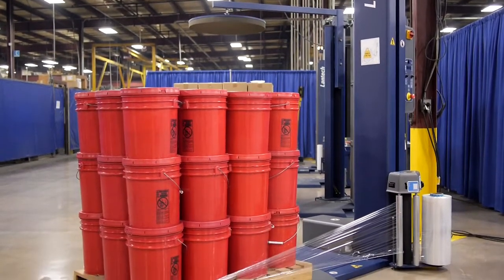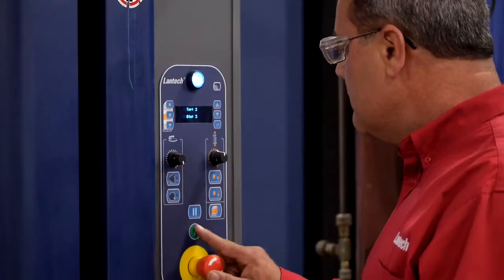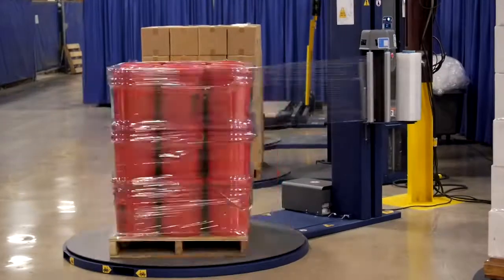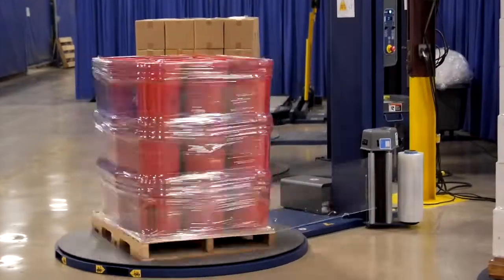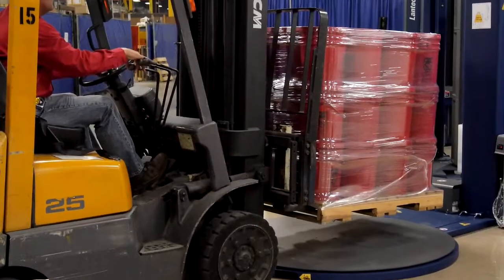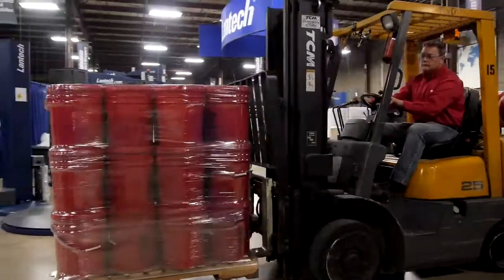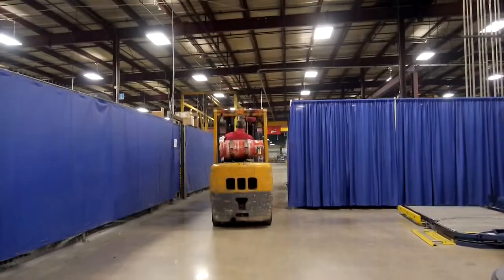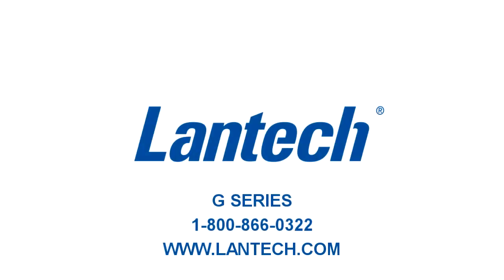Pallet Grip on the G Series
Lantech's exclusive feature reduces the risk of damage during transportation by locking the load to the pallet.